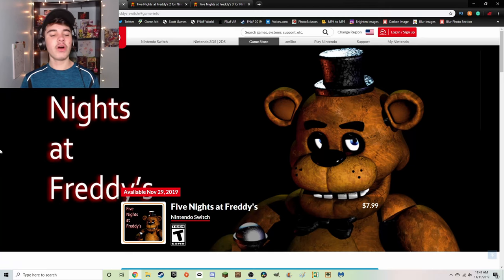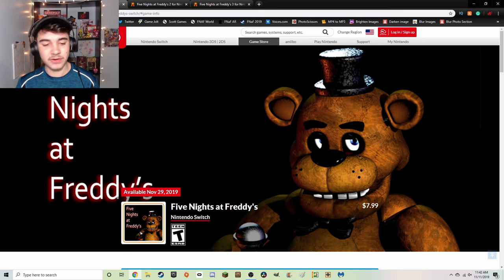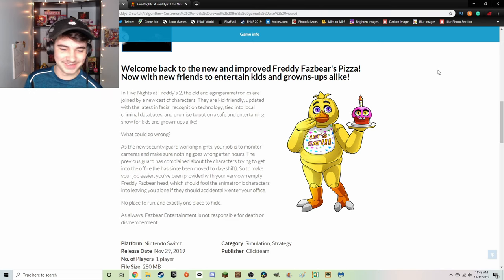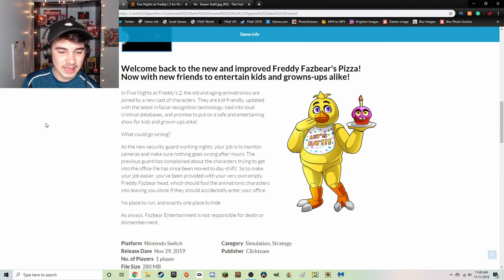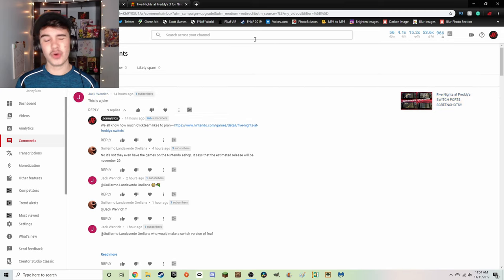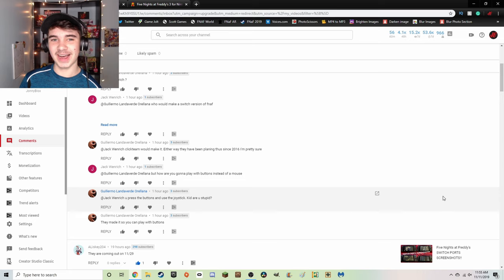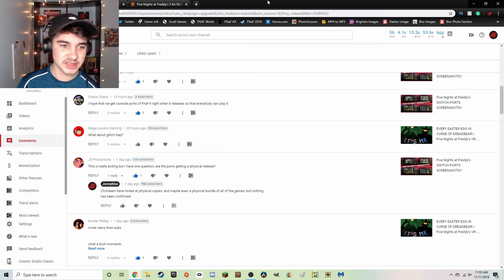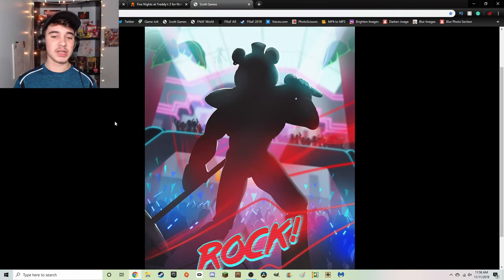The FNAF SWITCH PORTS Now Have RELEASE DATES!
The FNaF Ports for the Nintendo Switch now have official RELEASE DATES!